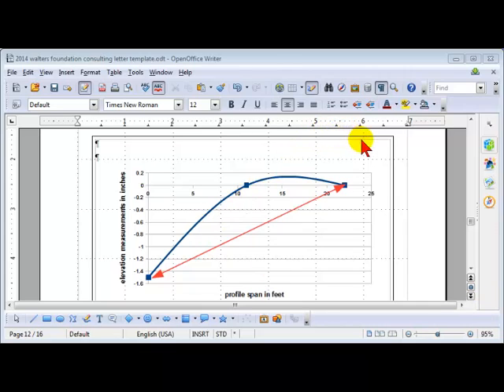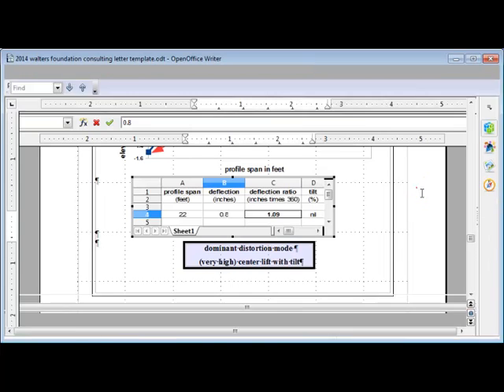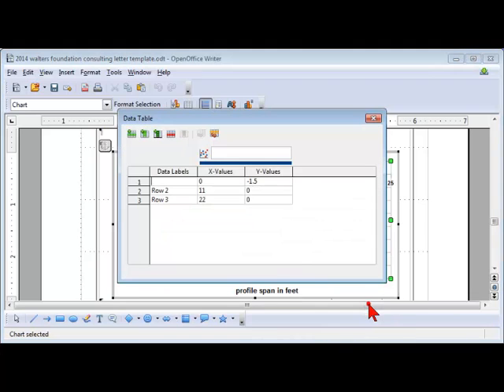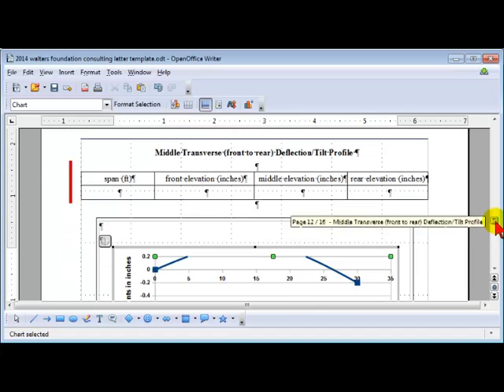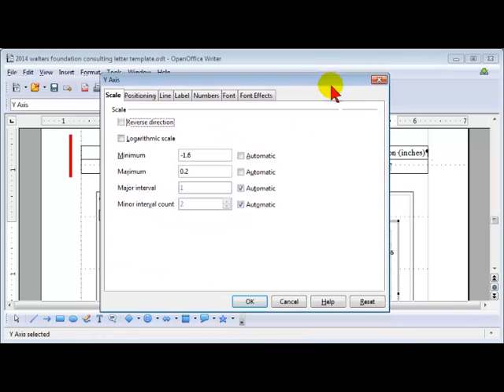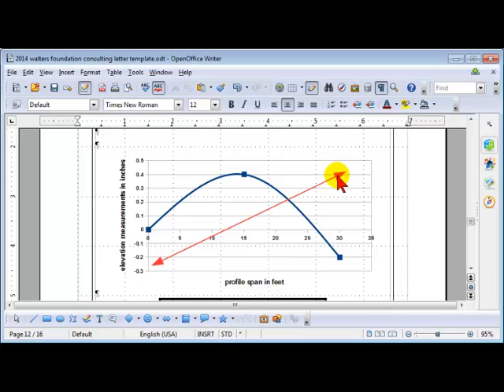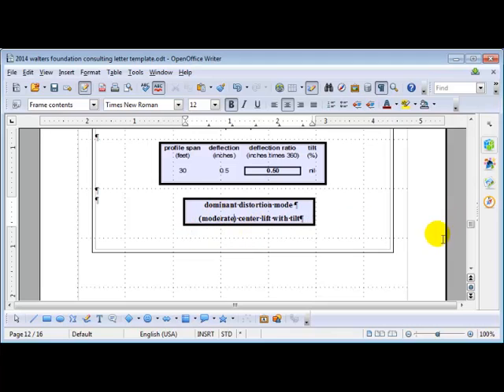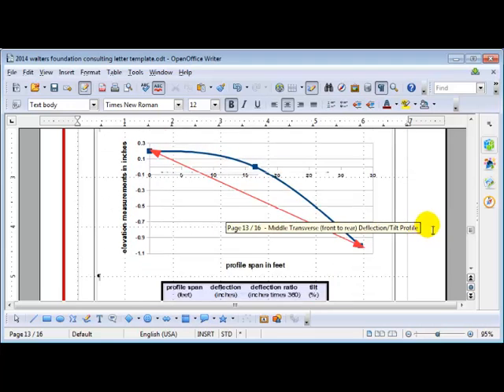Walters how to edit a profile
how to edit a profile